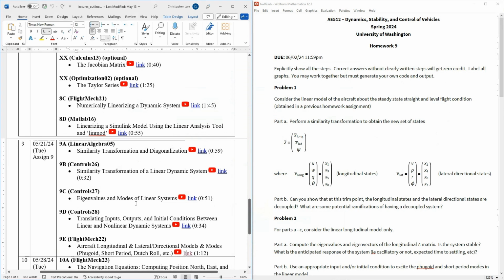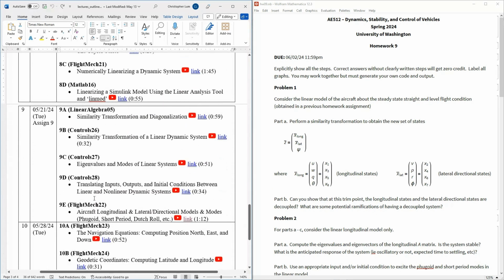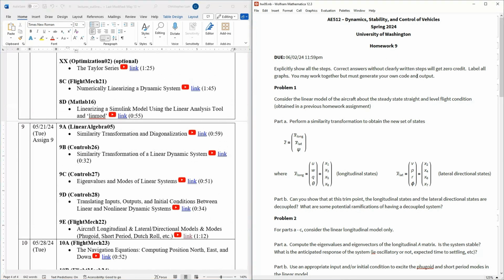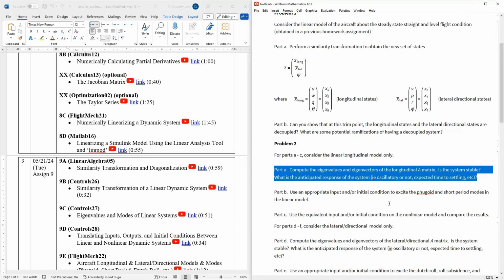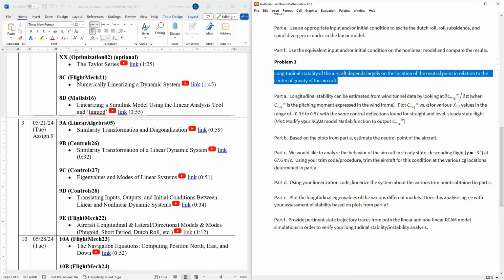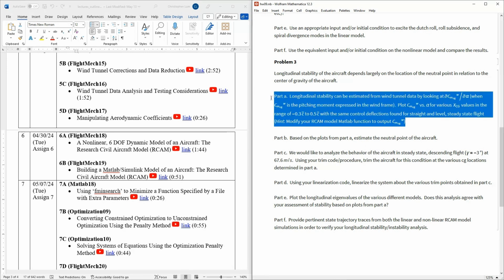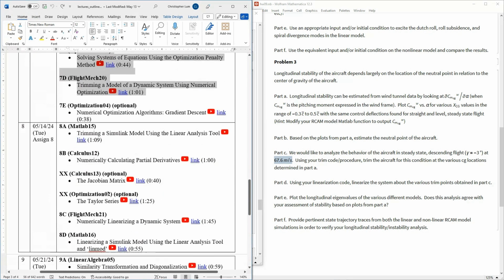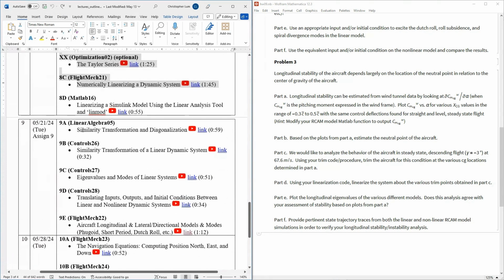AA516/AE512 Week09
This is the lecture schedule and homework for week09 of AA516 and AE512.